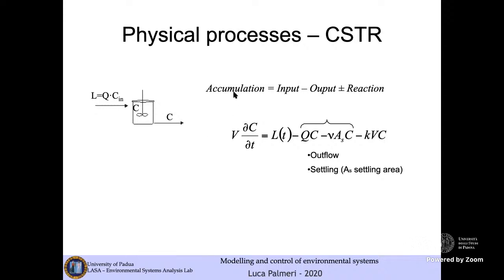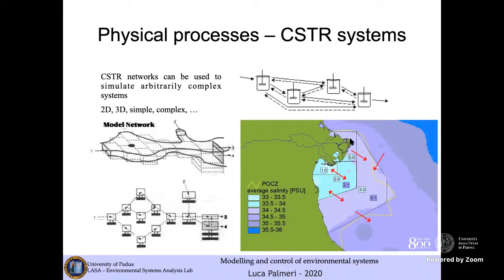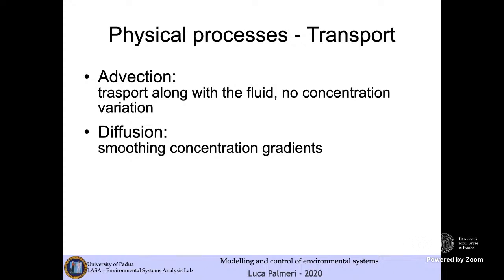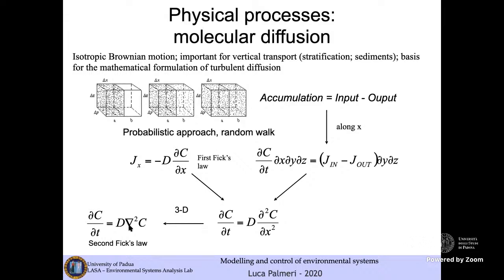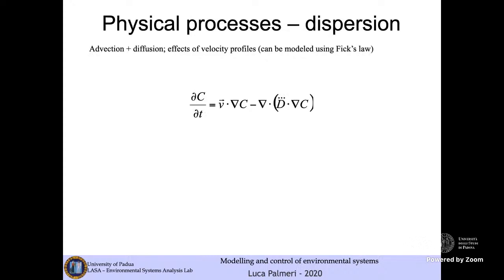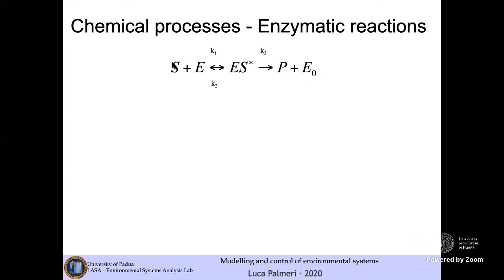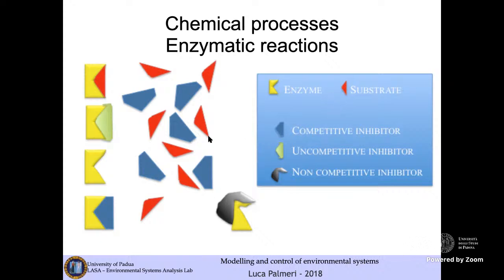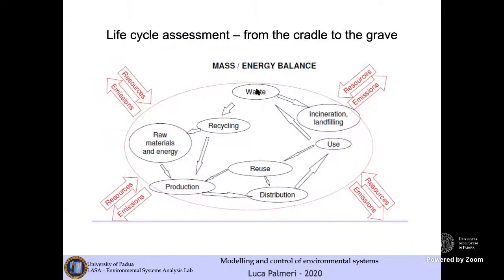MCESY 21 05 21